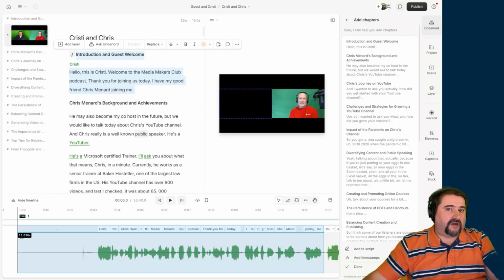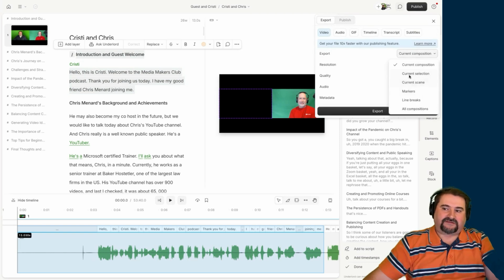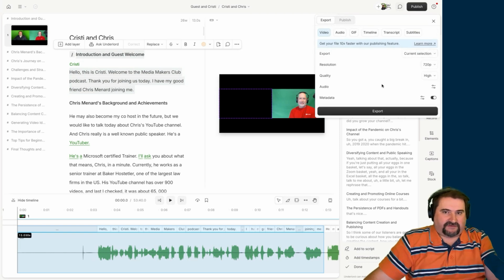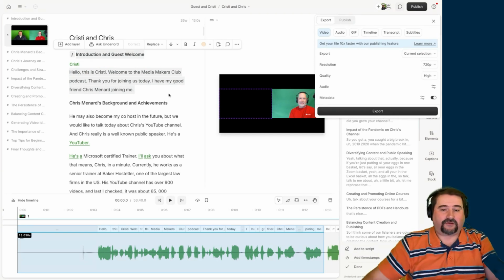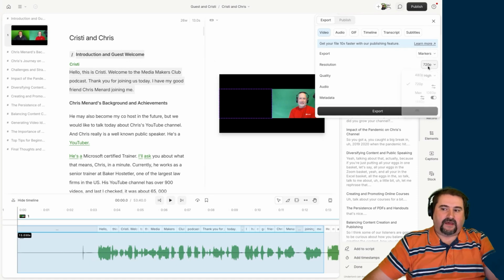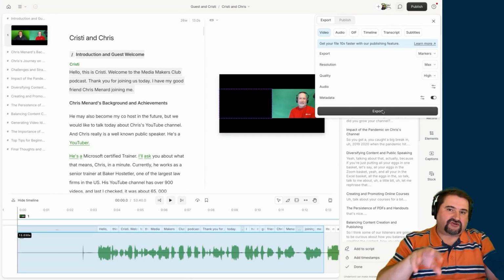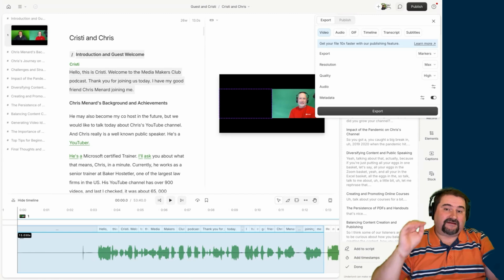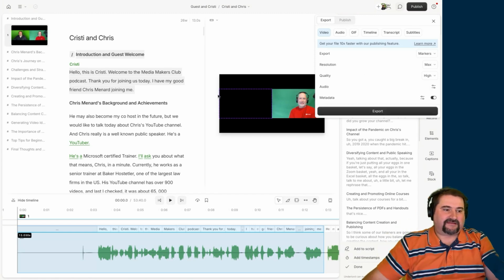How to Export Markers as Separate Files in Descript (Tutorial for Beginners)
In this Descript tutorial, I explain how to export markers as individual files. This new feature allows you to take a long session or course with multiple markers and export each marked section as a separate file with just a few clicks.
I'll walk you through the process, demonstrating how to create a blank composition, add chapters via AI, and finally export all markers as separate files efficiently. This tutorial simplifies what used to be a tedious one-by-one export process.

Join my Media Makers Club, a membership where you get:

* 1-on-1 Coaching Session Discounts